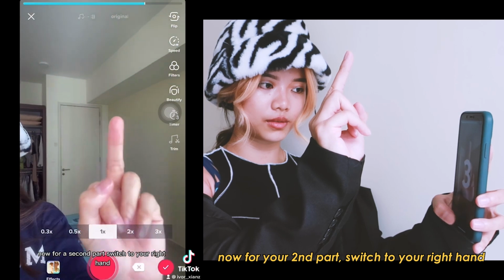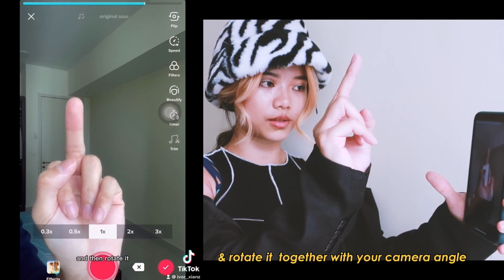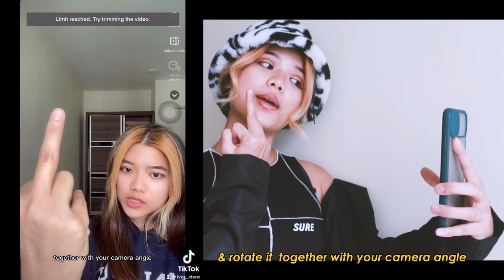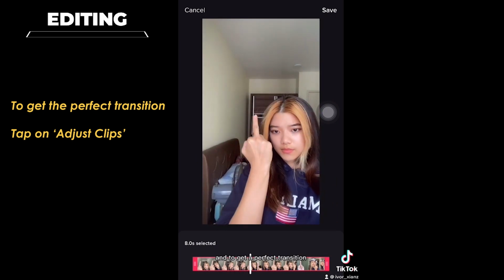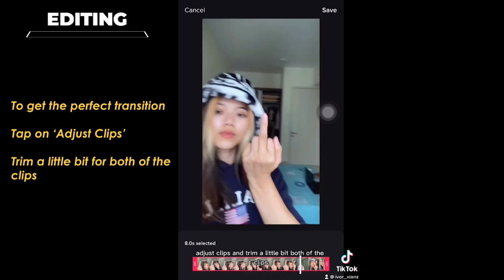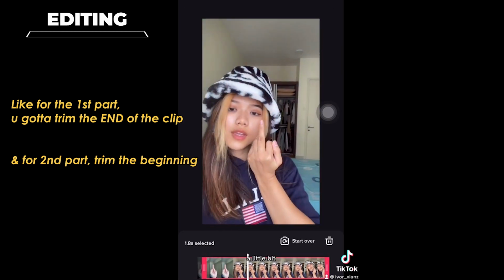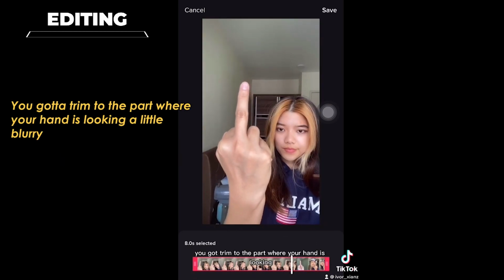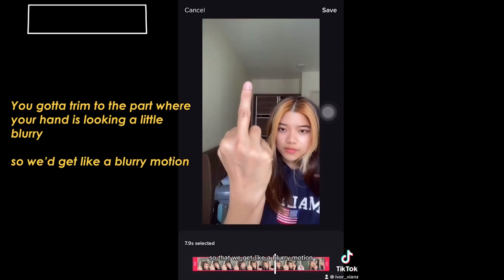Middle Finger Transition Easy Tiktok Trend Tutorials 2021 | Tiktok Makeup Transition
Hi, this is a quick video on how to do the middle finger transition tutorial on Tiktok that is currently trending 2021! It's super easy because it's just rotating your middle finger and camera angle together! No editing skills needed! The rotating gives a fake illusion of a difficult transition but it's super easy & cool.

Intro (0:00)
Step 2: Recording on Tiktok (0:23)
Step 3: Adjust the clips (1:29)
Results (1:43)
Outtro (1:51)

✨Q&A
1. About me: